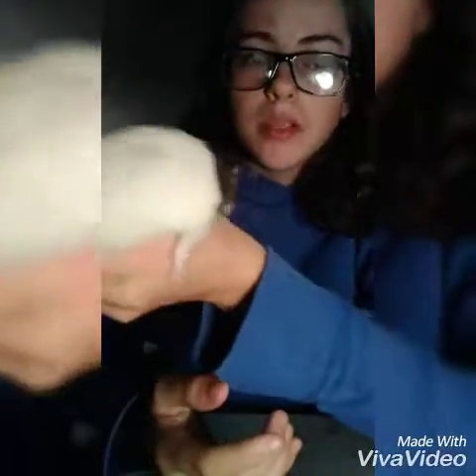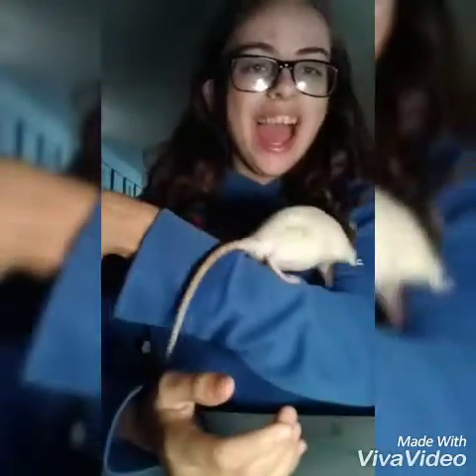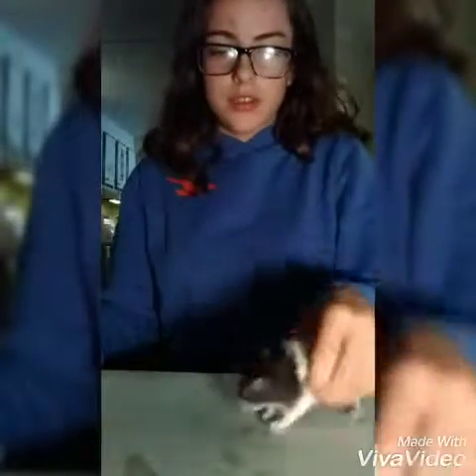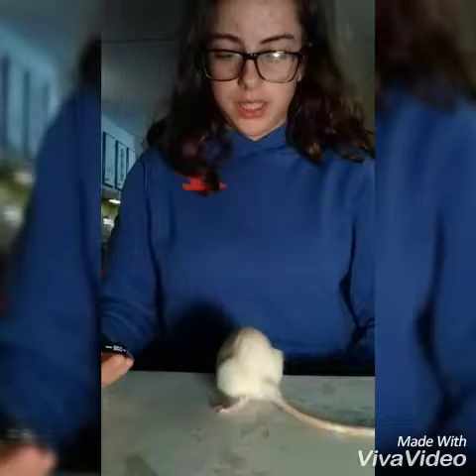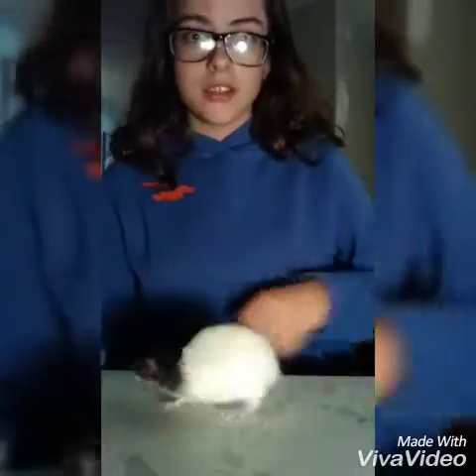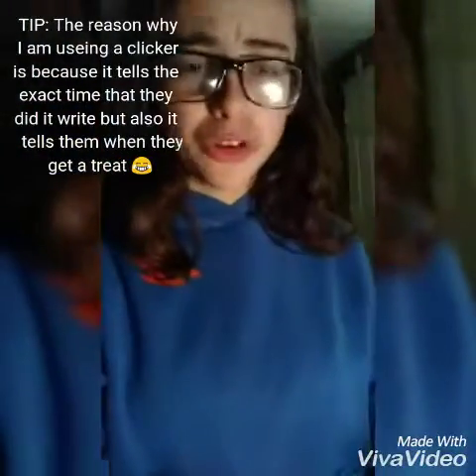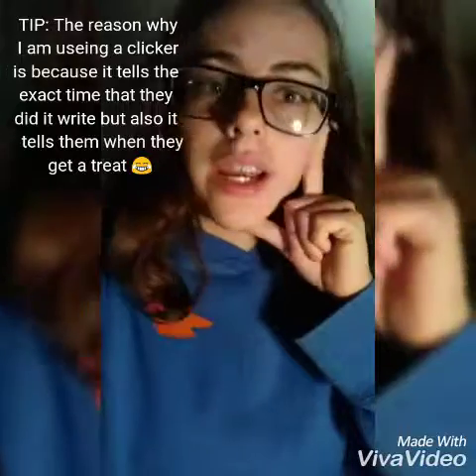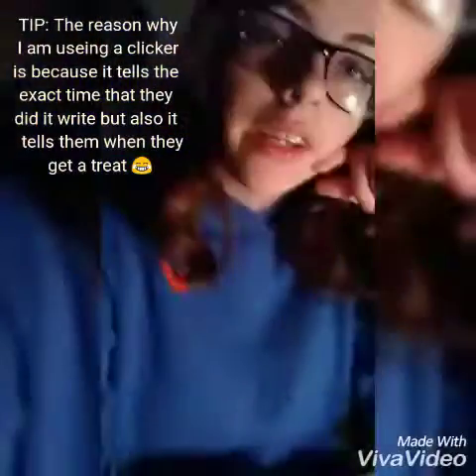How To Teach A Rat To Spin | CLICKER TRAINING 🐁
Today I teach you guys how I tought sunny how to spin witch is a very basic trick! I also use my clicker too!